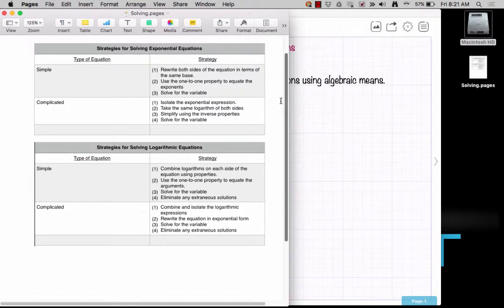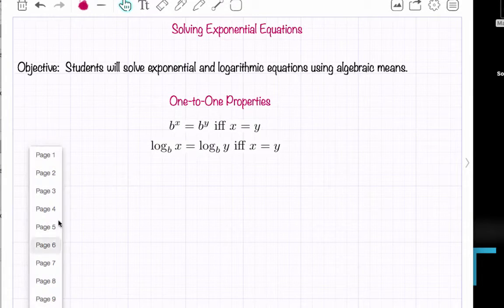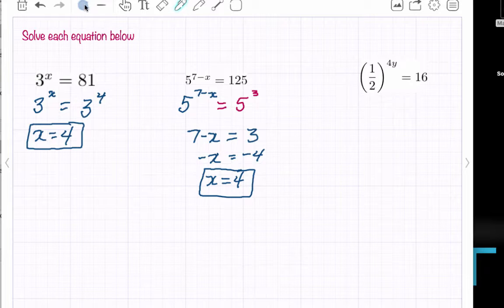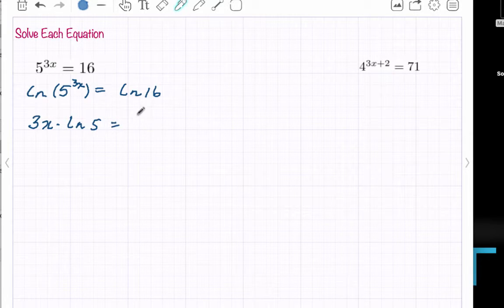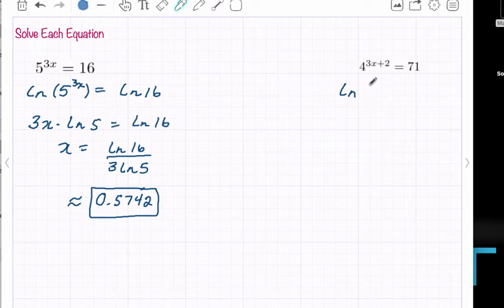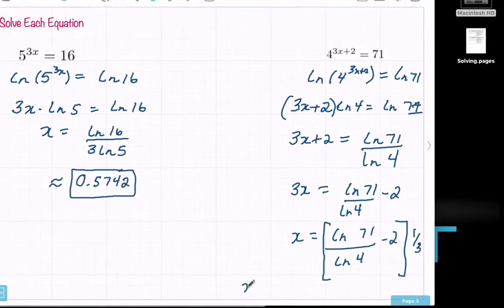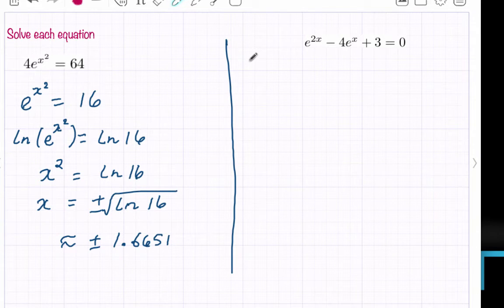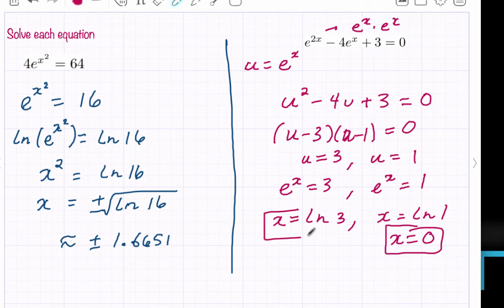Solving Exponential Equations More Complicated Examples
Video Lecture on Solving Logarithmic Equations more challenging examples.